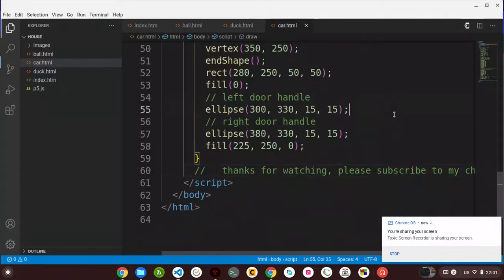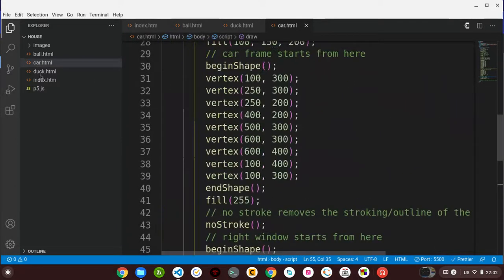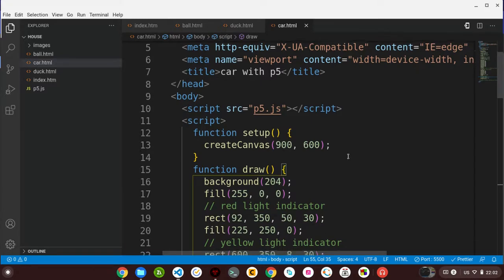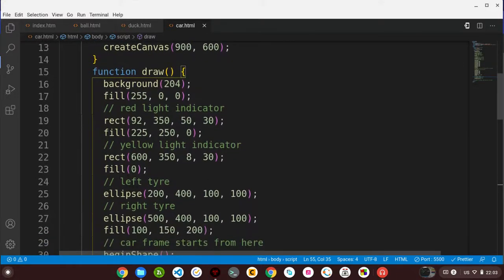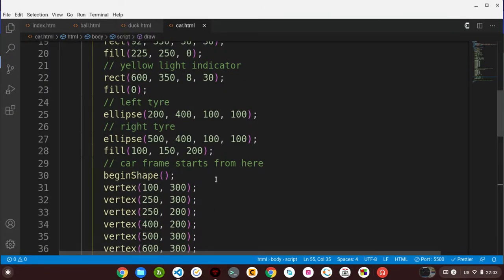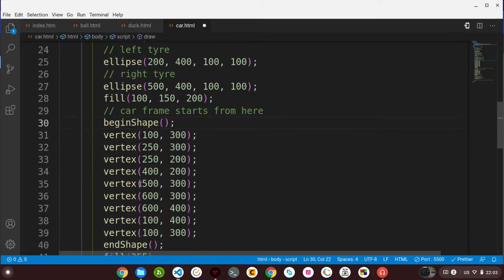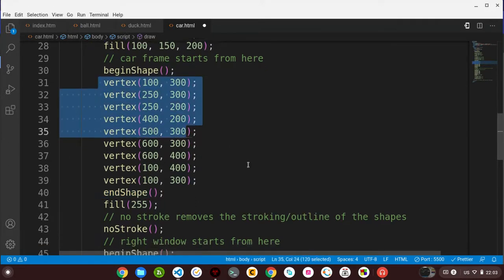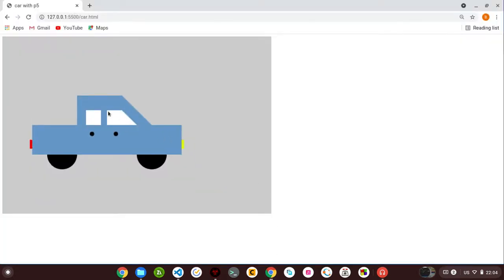How to draw a car in javasript with code (p5 js)